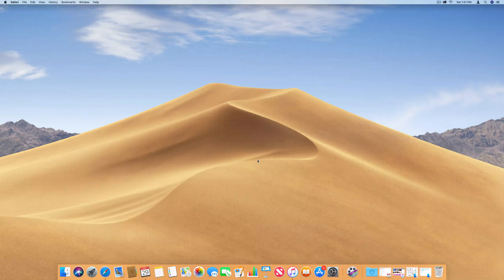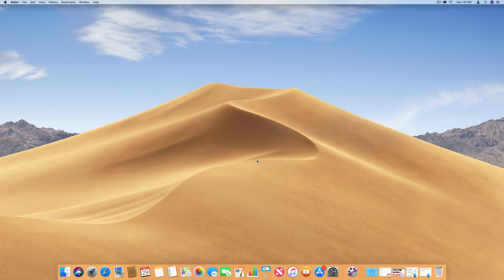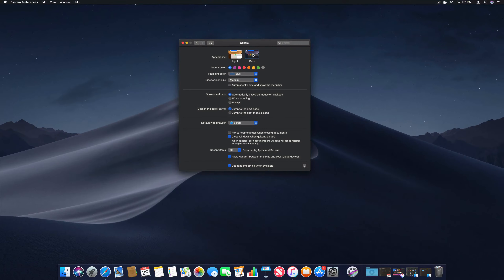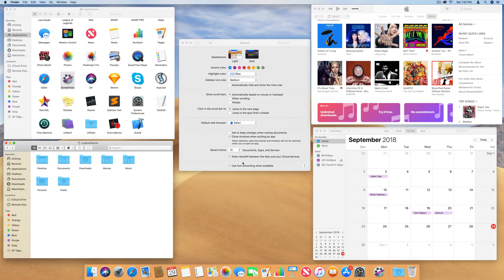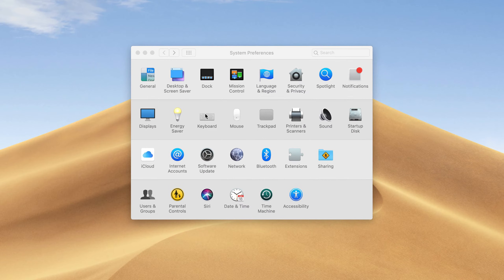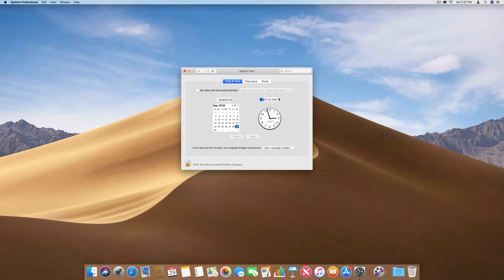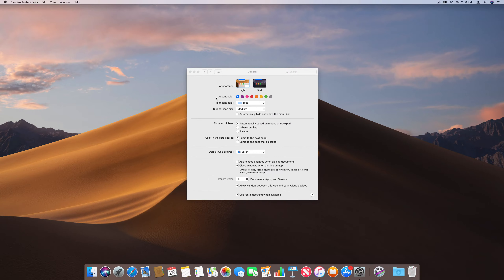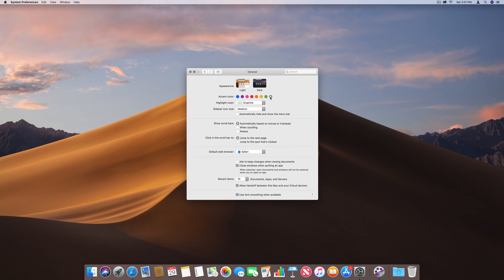macOS Mojave new features: Dark Mode [4K video quality]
Dark Mode is a biggest change of macOS ever.

Dark Mode is a dramatic new look that helps you focus on your work. The subtle colors and fine points of your content take center screen as toolbars and menus recede into the background. Switch it on in the General pane in System Preferences to create a beautiful, distraction-free working environment that’s easy on the eyes — in every way. Dark Mode works with built-in apps that come with your Mac, and third-party apps can adopt it, too.

This video demos you how to enable Dark Mode & Dynamic Desktop.

Let's enjoy.

Mac Enjoy Channel.